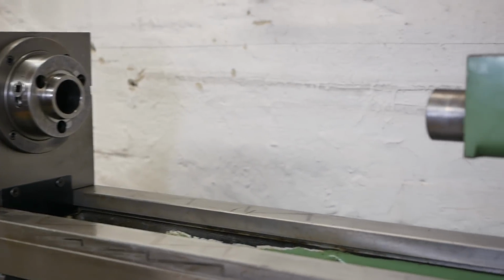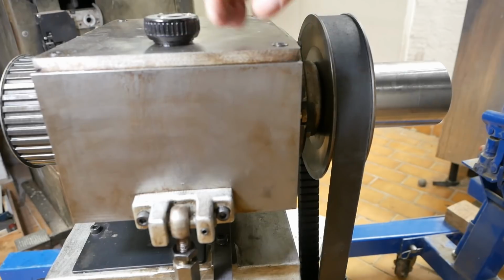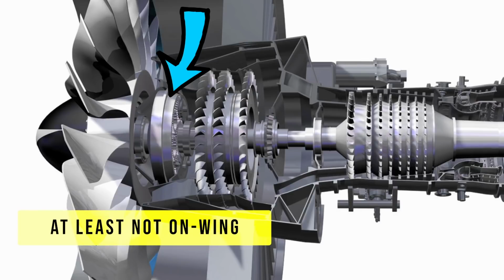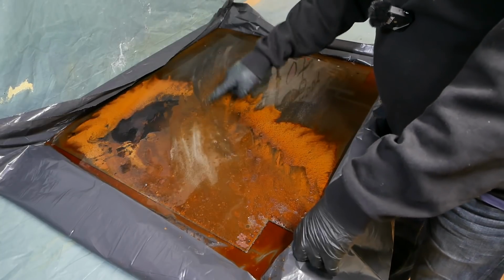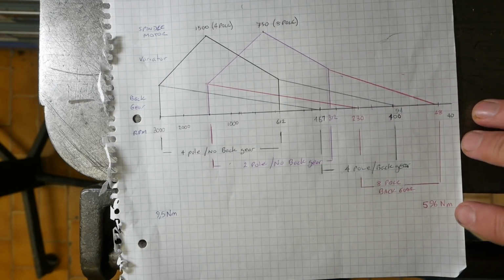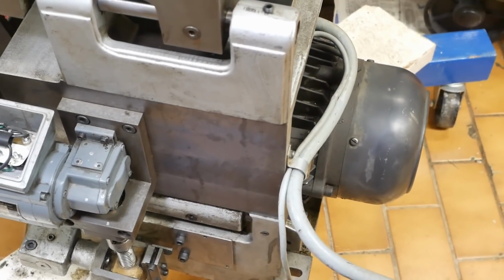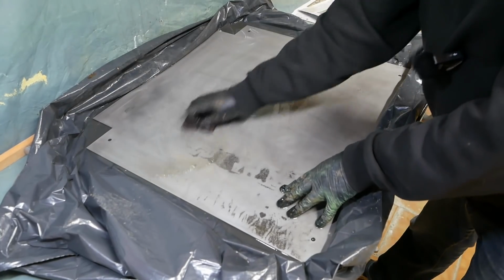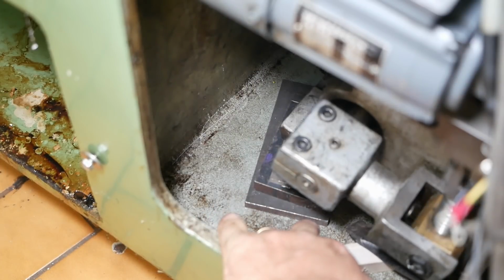Installing the Schaublin drive train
Will this old motor survive a VFD?
00:00 - Intro
00:29 - Overview of the Schaublin drvie train
02:36 - Back gear box
03:33 - Geared turbofans
07:42 - Remioval of mill scale
09:51 - Calculating the torque
12:05 - Will thins motor survive a VFD?
15:45 - Clean up
16:06 - Prep for painting
18:37 - Motor installation at last!